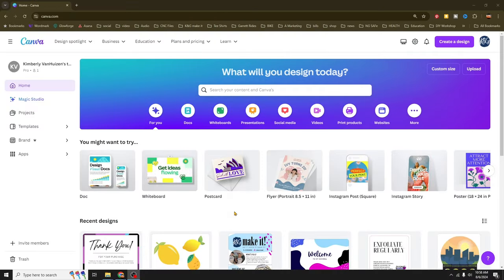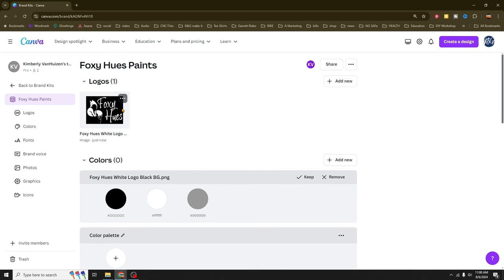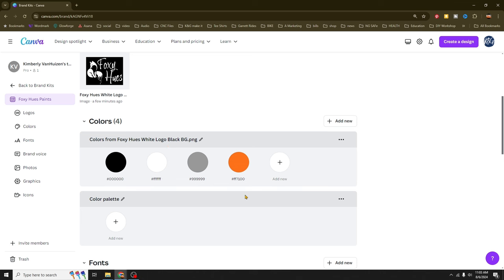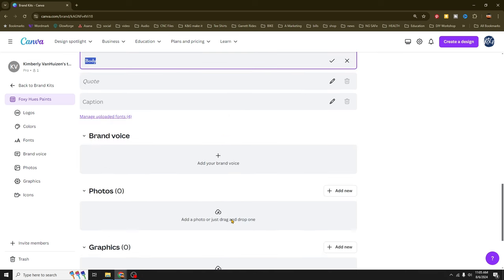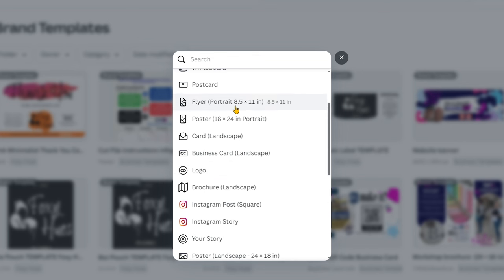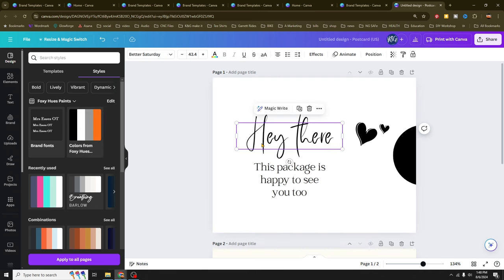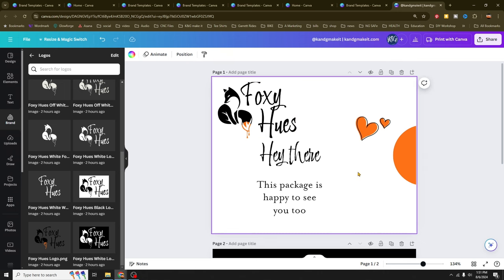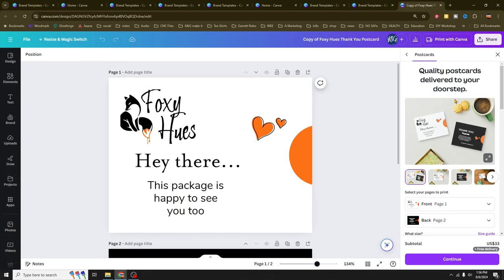Setting Up Your Canva Brand Kit Like a Pro in 2024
Are you ready to elevate your design game in 2024? In this tutorial, we'll guide you step-by-step through the process of setting up your Brand Kit in Canva. Discover how to create a cohesive brand identity by customizing your colors, fonts, and logos, ensuring that all your designs reflect your unique style and vision.

Whether you're a business owner, marketer, or content creator, establishing a Brand Kit is essential for maintaining consistency across platforms. Join us as we explore Canva's user-friendly interface and unlock the potential of your brand with practical tips and tricks.

🔹 What You’ll Learn:
- How to access and navigate the Brand Kit feature in Canva
- Steps to upload your logos and set your brand colors
- Tips for choosing the right fonts to represent your brand
- Best practices for maintaining brand consistency in your designs

Let’s get started on creating a stunning Brand Kit that will take your branding to the next level in 2024!

Stuff We Used: